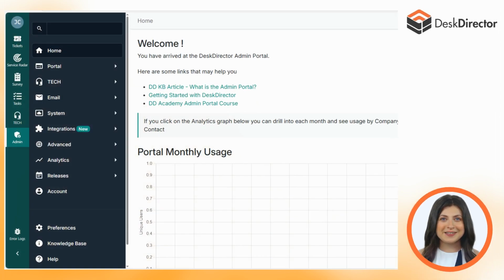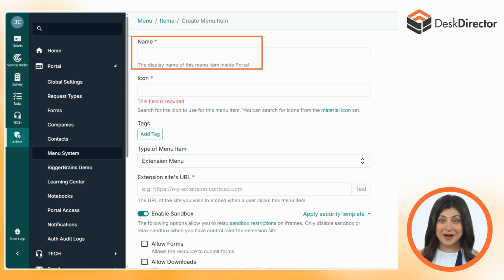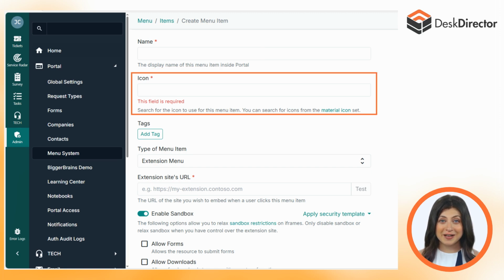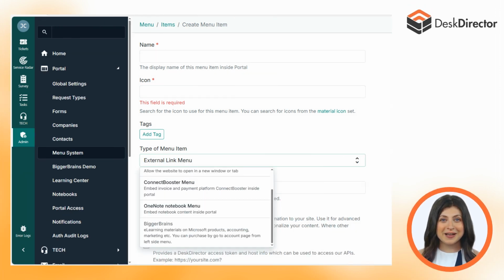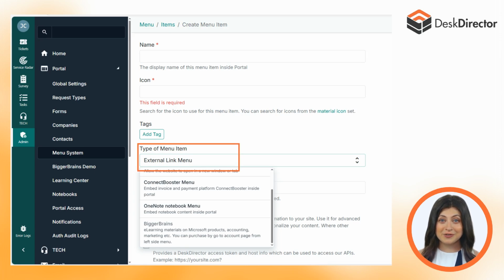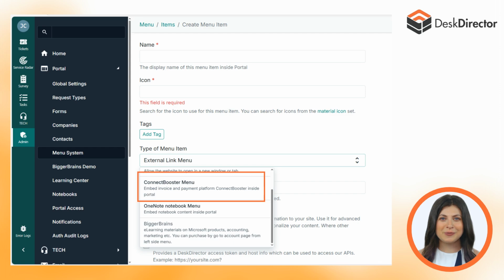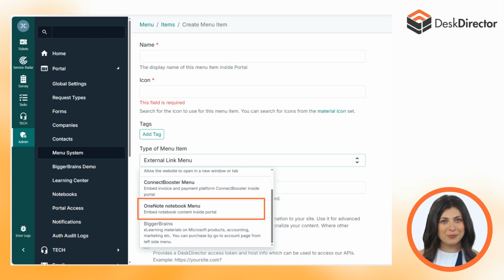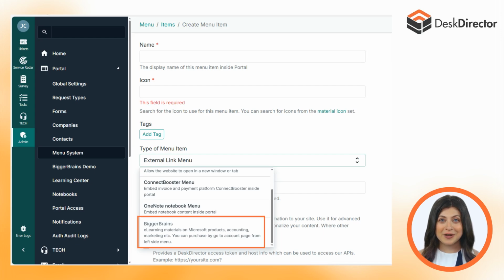Creating Client Portal Menu Items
Menu items in the Client Portal are fully customisable, allowing you to tailor the interface to meet the specific needs of your clients. This level of personalisation not only enhances the user experience but also ensures that clients can easily access the tools and information most relevant to them.